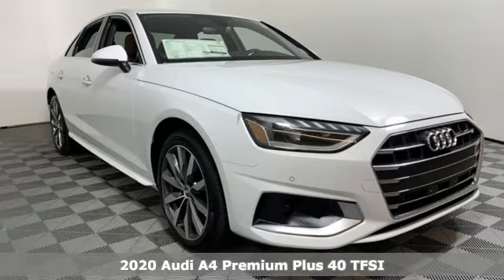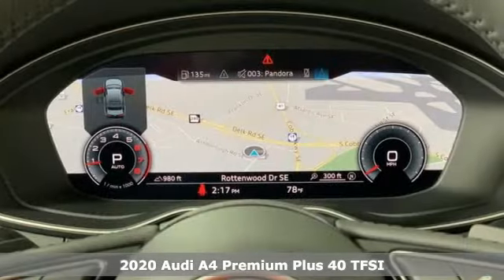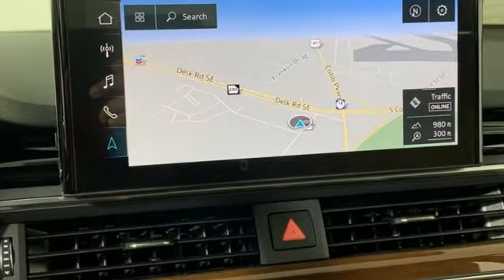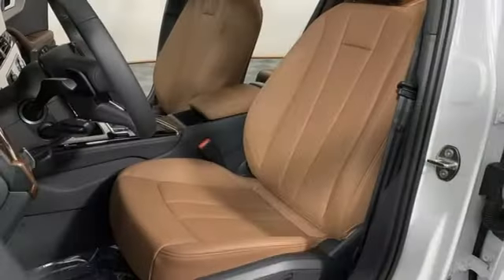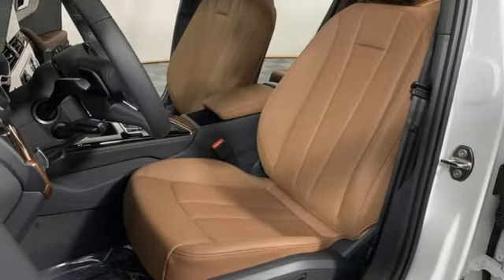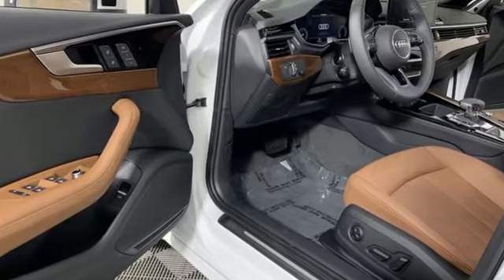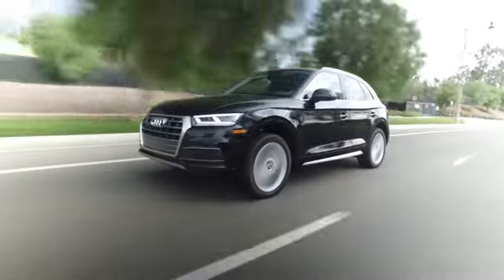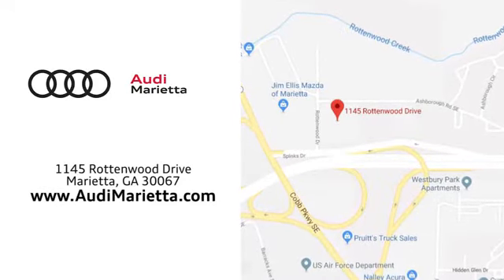New 2020 Audi A4 Marietta Atlanta, GA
Year: 2020
Make: Audi
Model: A4
Engine: 2.0L I4 TFSI DOHC
Transmission: 7-Speed Automatic S tronic
Color: White
Interior: Okapi Brown
Stock #: U51796
VIN: WAUHMAF40LN012712
2020 Audi A4 FrontTrak glacier white metallic 7-Speed Automatic S tronic, Bg Leather. 27/35 City/Highway MPG

Address:
1715 Cobb Parkway South